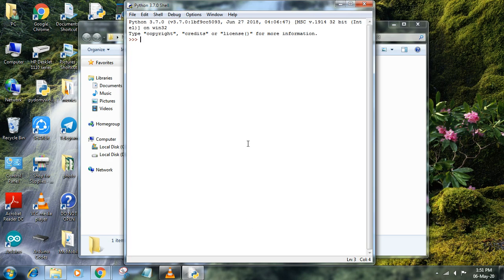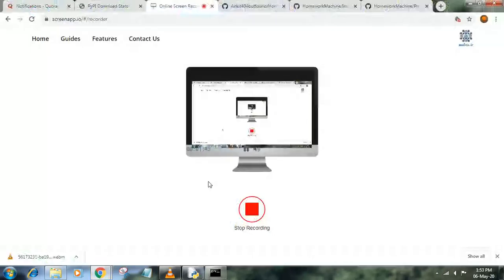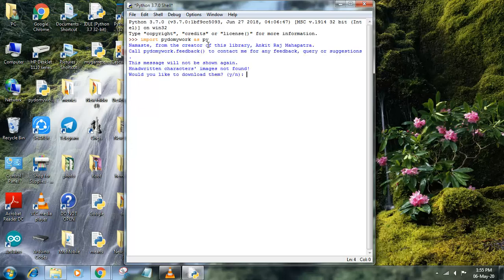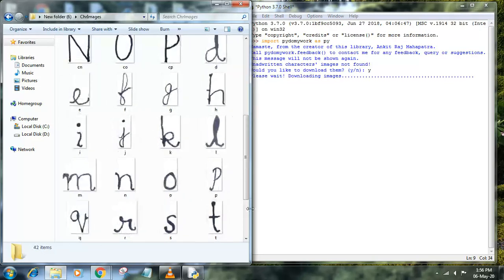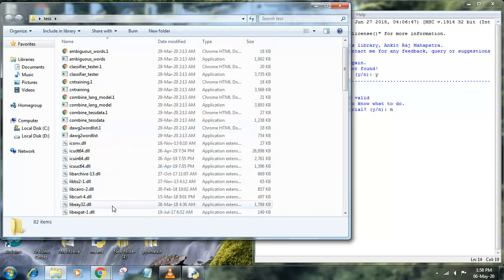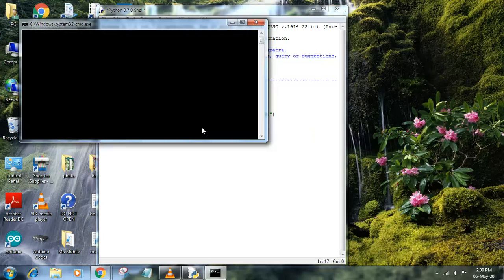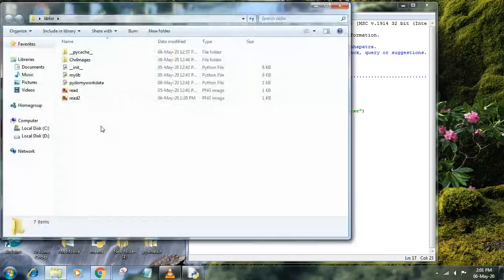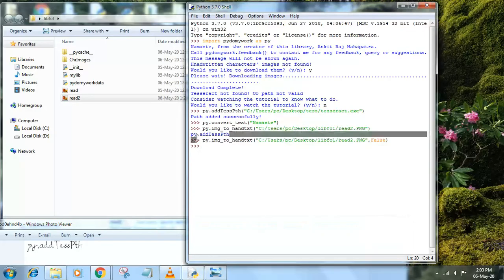Homework Machine Python || Part - 2 || Installing library || Pydomywork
pip install pydomywork